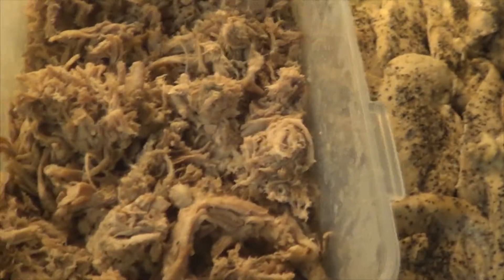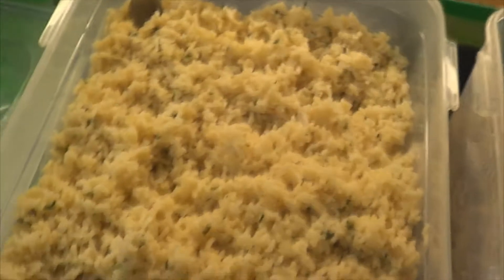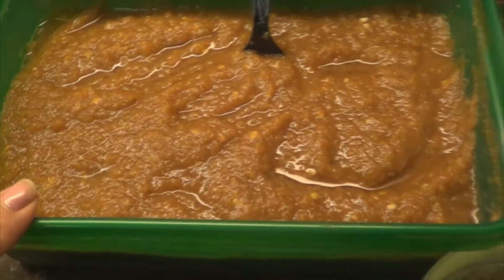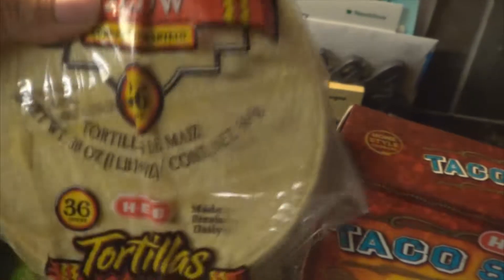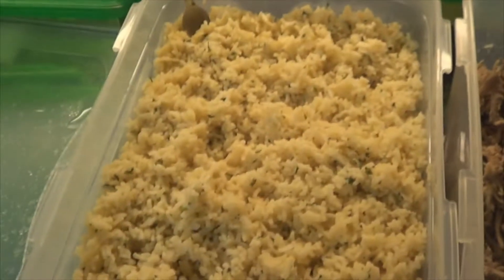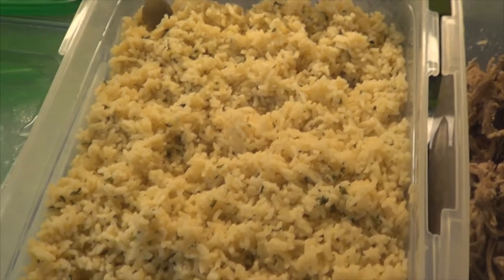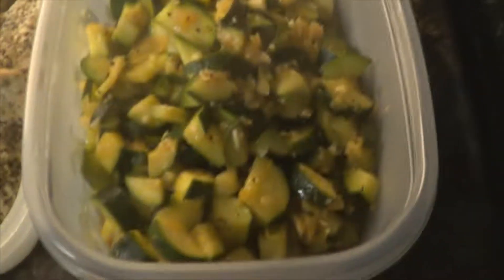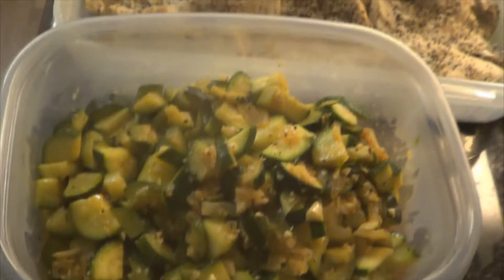WEIGHT WATCHERS WEEKLY MEAL PREP 1-28-17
Barbacoa 4oz = 8sp
Corn tortillas 1 = 1 SP
Salsa 0 sp

Cilantro Rice 1 cup = 7 SP
Zuc. Squash  0 Sp
Olive Oil 3 Sp 1 tbs

Chicken Breast 2 SP 1oz
You can shred the chicken and mix with taco seasoning and make chicken tacos with lettuce, tomatoes, onions FF cheese, and salsa or even taco bell sauce. Its delish!!